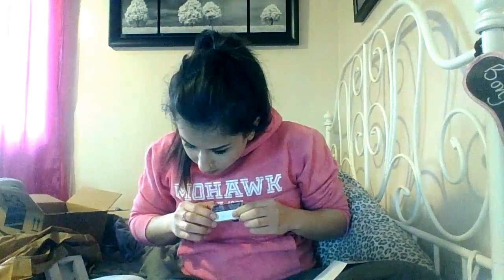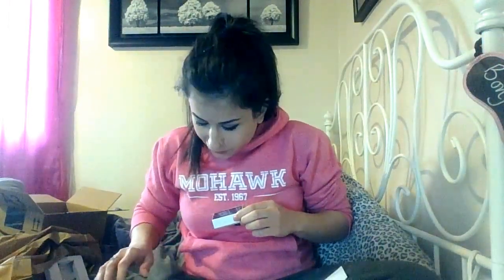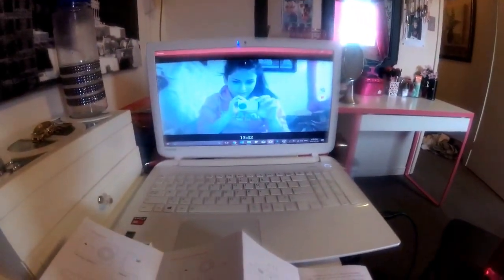UNBOXING MY PACKAGE... Not what I expected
IS THIS SOME KIND OF SICK JOKE?!